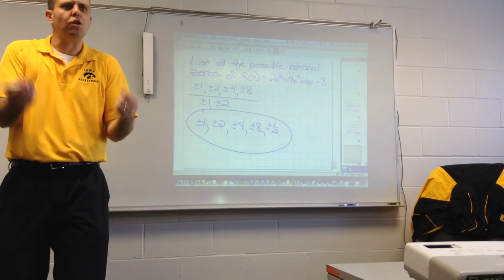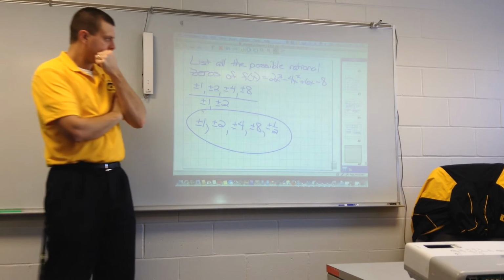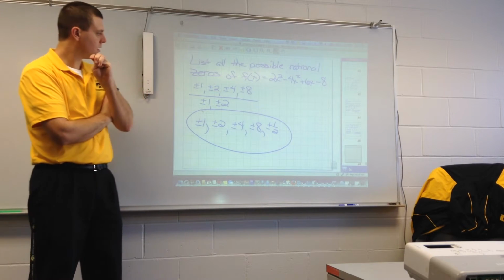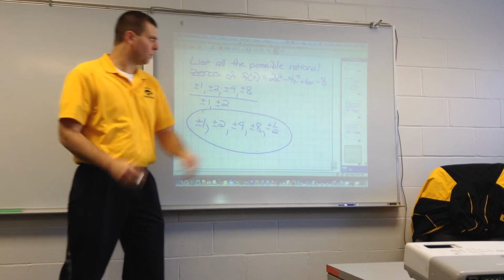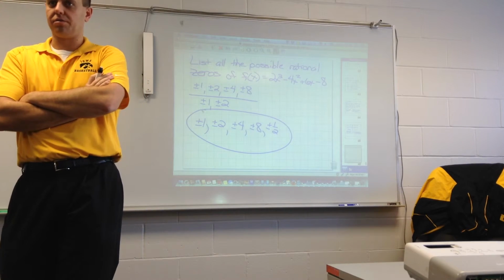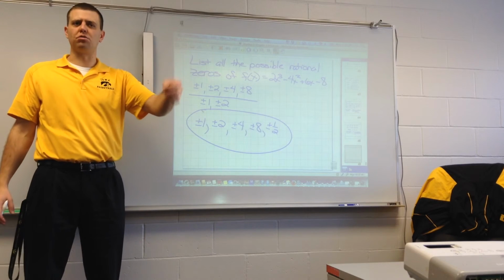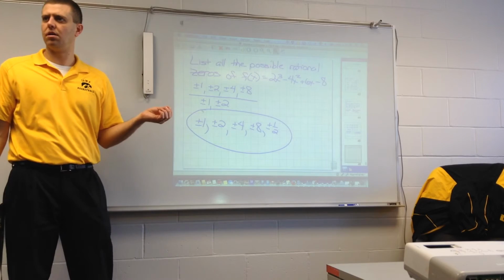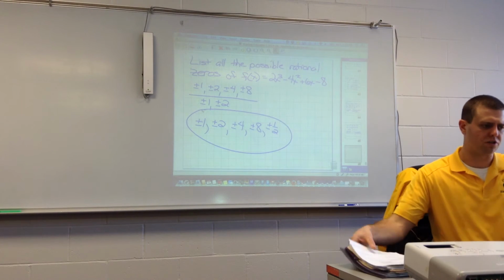Algebra 2 LT 5.3 part 3 find all zeros